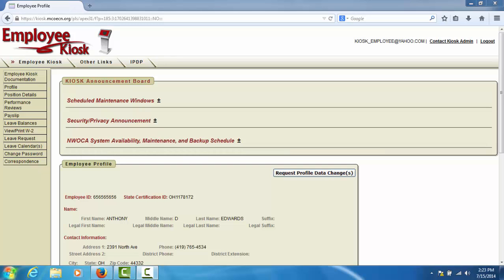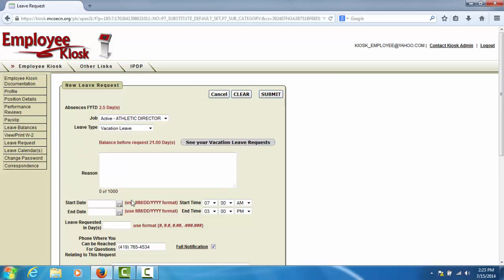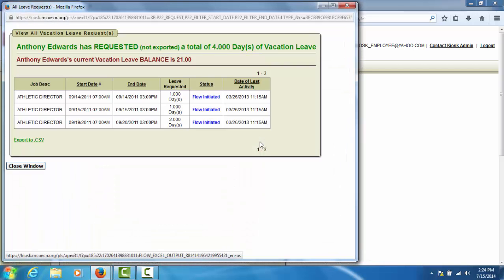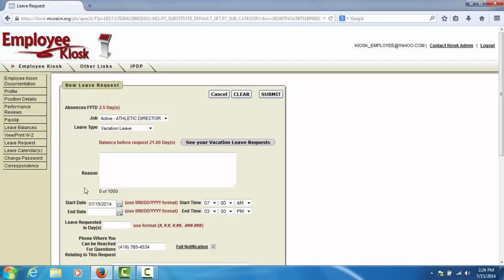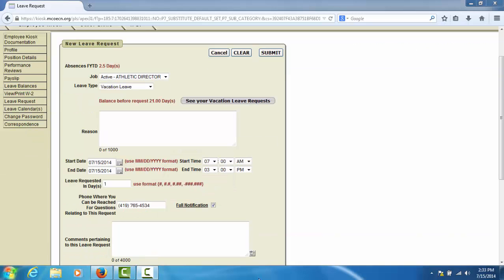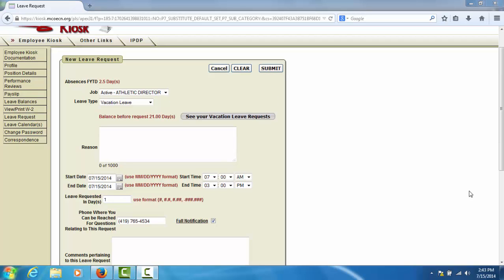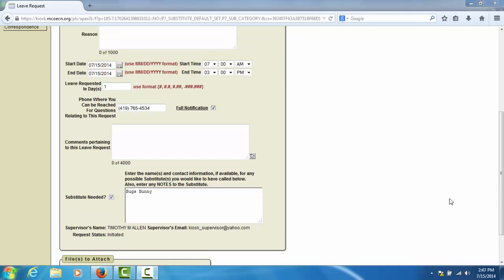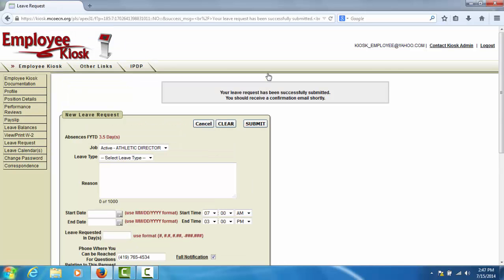Employee Kiosk - Create Leave Request Tutorial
This tutorial of the Employee Kiosk will demonstrate how to submit a leave request in the kiosk.